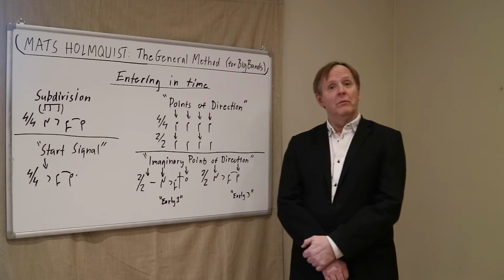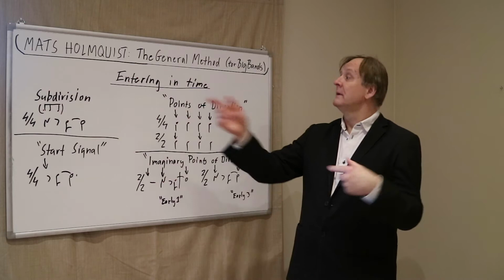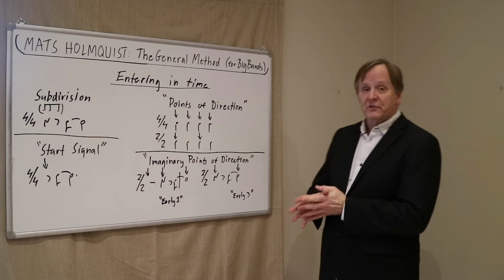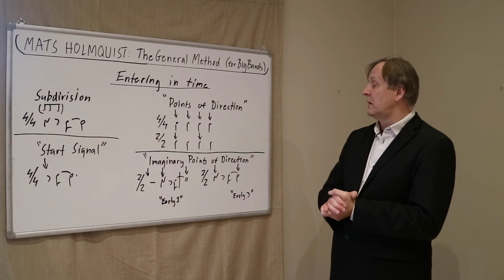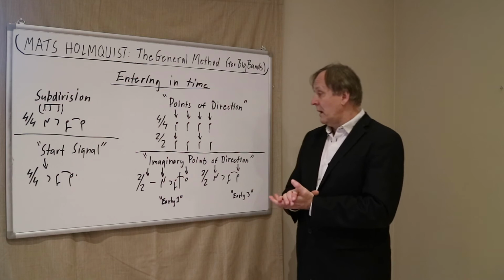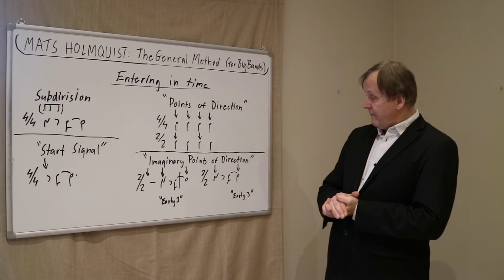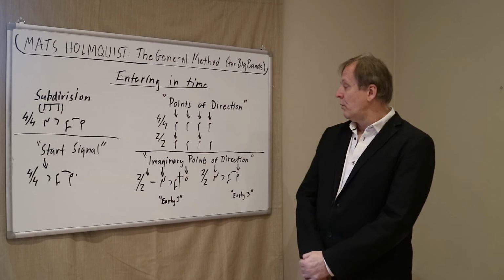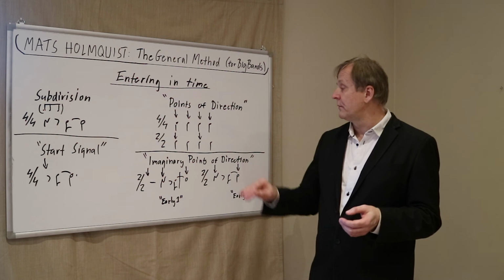Timing (entering in time)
Mats Holmquist: "THE GENERAL METHOD - A New Methodology for a Tighter Big Band"
Published by Jamey Aebersold who calls this book "The Big Band Bible"
Dave Liebman review:  "I learned a lot"